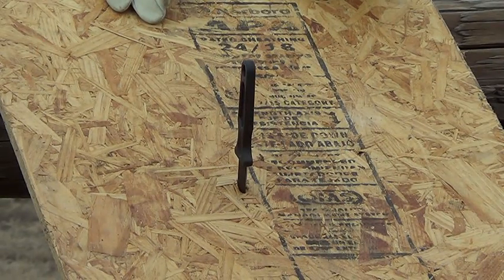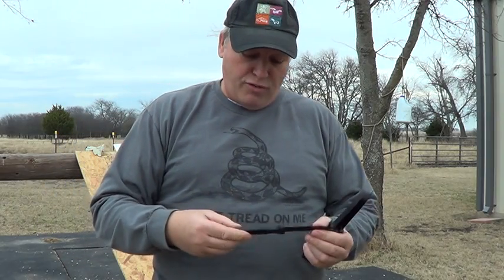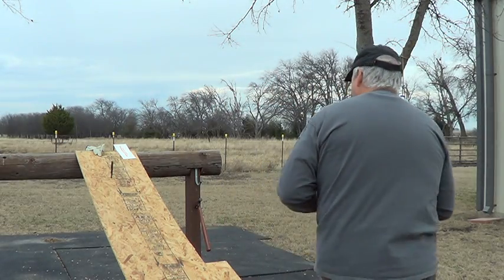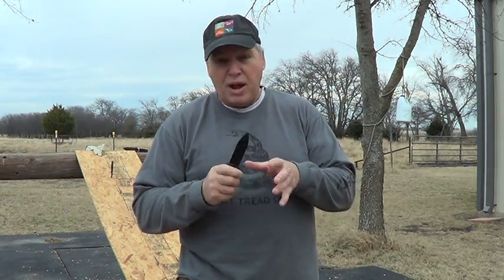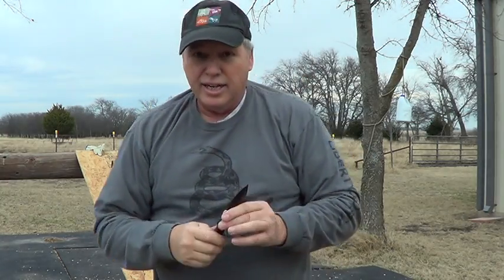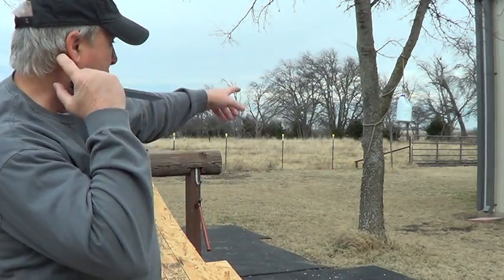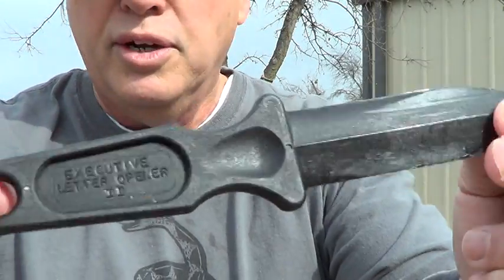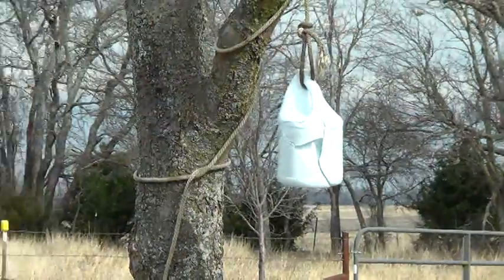Executive Letter Opener II Review & Use - Nice Non Rust Defensive Device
These are great little items to have in your defensive protection cache. Not for everyday use but for emergency use can be a very effective and useful "Letter opener".

Idiot PC Double Talk Lawyer Gov Safety Shit:   Warning - This device is a letter opener and should not be used for any other purpose. Liberals using this should wear a helmet, eye protection, gloves and should be under supervision of a Large Gov force to protect you.